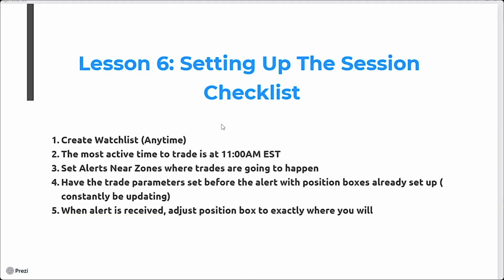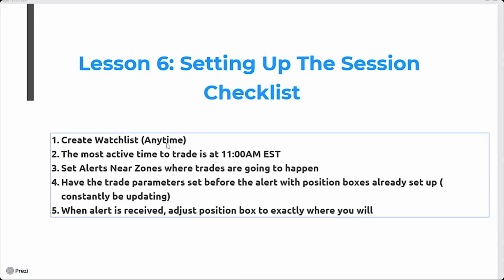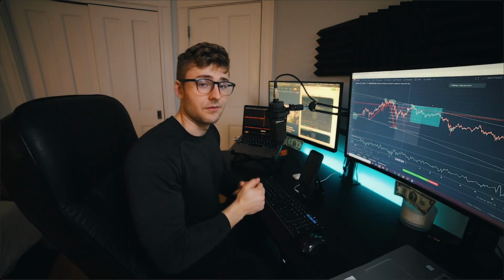01 Setting Up The Session Checklist